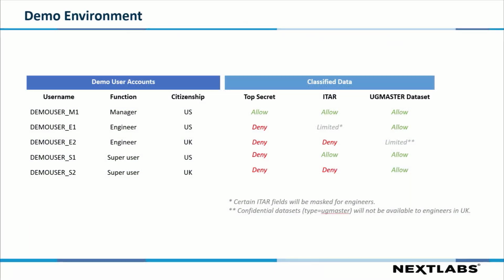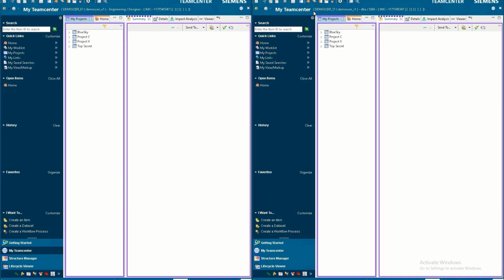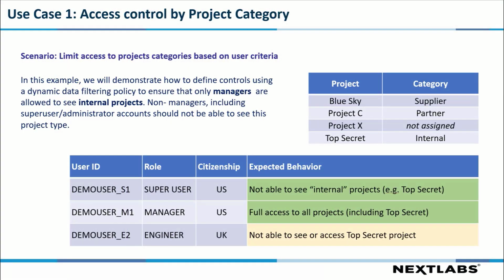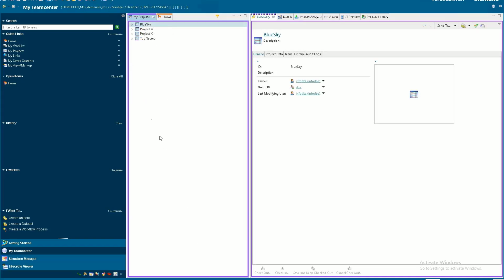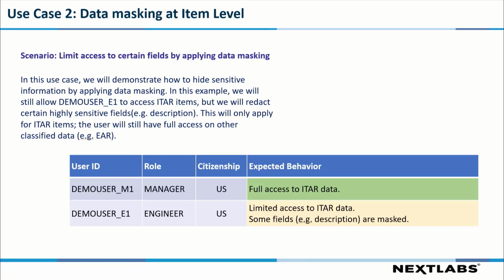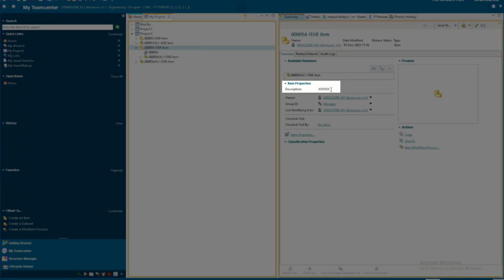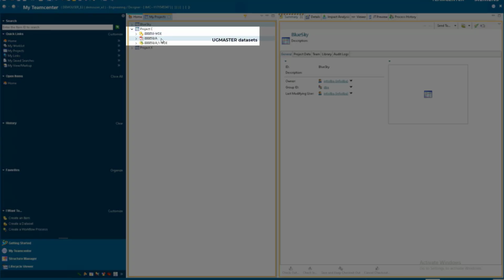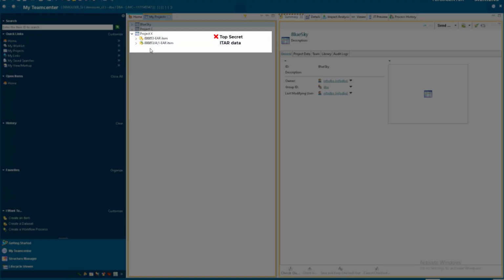Dynamic Data Security & Governance in Teamcenter | NextLabs Data Access Enforcer (DAE)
In this video, you will learn how DAE enforces field-level data masking and record-level data segregation for structured data within Siemens Teamcenter. DAE enables fine-grained data access governance, ensuring only authorized users can access specific data fields and records. Data access activities can be monitored and logged directly from the data access layer of Teamcenter, providing enhanced visibility and compliance.

00:00 – Introduction
00:10 – Overview: Using DAE to Protect Sensitive Information in Teamcenter
00:21 – Solution Use Cases Highlights
00:53 – Demo Environment Description
02:45 – Use Case 1: Access Control by Project Category
04:20 – Use Case 2: Data Masking at Item Level
05:58 – Use Case 3: Data Filtering at Dataset Level
06:48 – Use Case 4: Access Restrictions for Super Admin
07:53 – Conclusion

Why NextLabs?